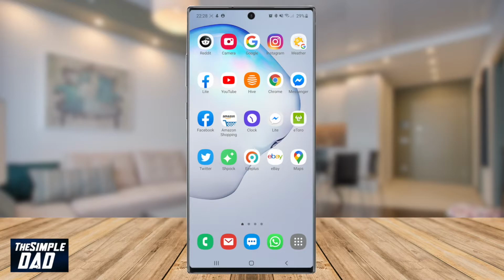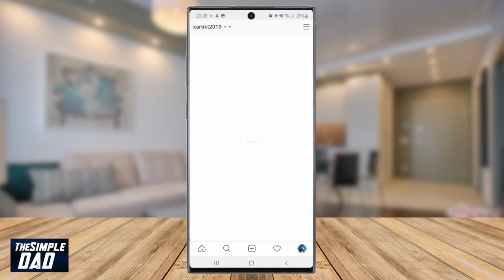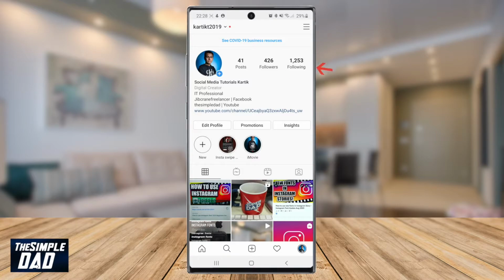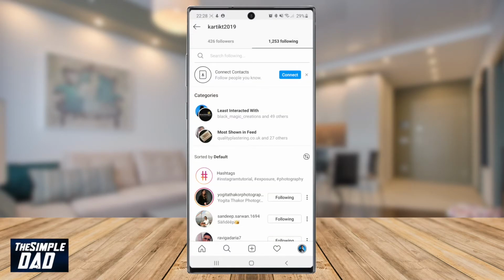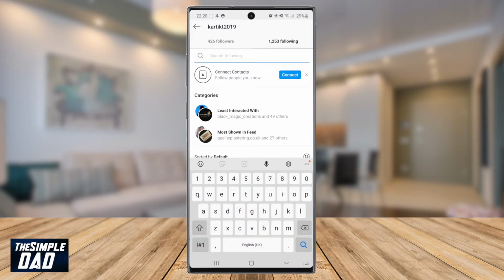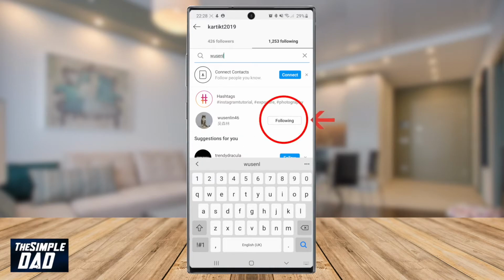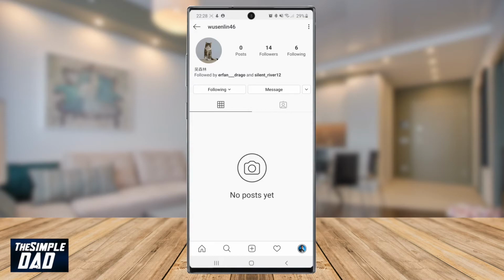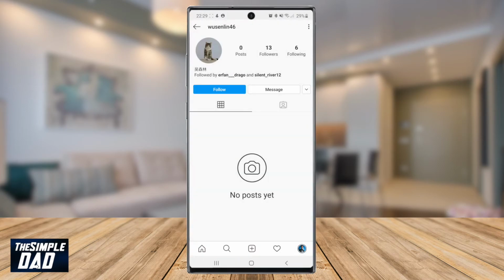How to Unfollow Accounts on Instagram 2020 Tutorial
Hey Youtube

In today's video I want to show you how to unfollow accounts on Instagram.

This is great for removing fake accounts or accounts who you or them are not interacting with.

So lets open up your Instagram App

Go to your profile page.

Tap on Following

Now go through your profile and find users who have no post or are not following you.

Or if you know the account name then type it in the search bar at the top.

Once it returns back with a result, You can tap on the Following button next to the account name to unfollow the account. If you want to find more details about that account you can tap on it and if you decide you want to unfollow, tap on following. Then you will get an extra option where you can then tap on unfollow.

And that is how to unfollow accounts on Instagram